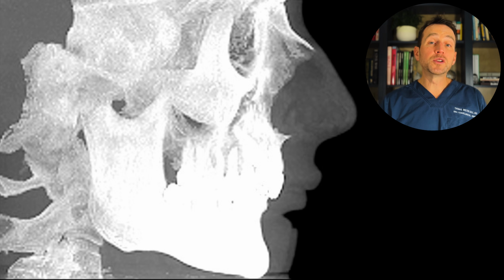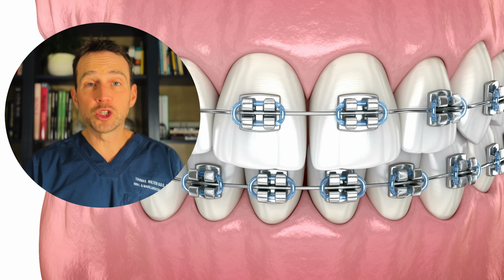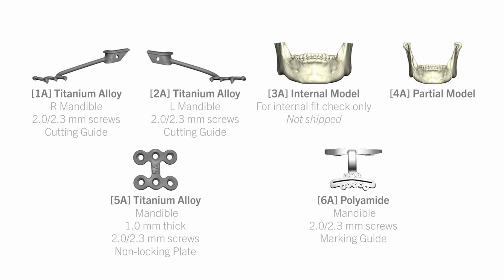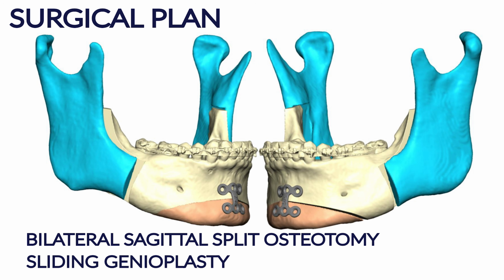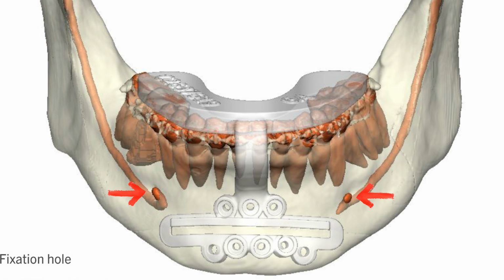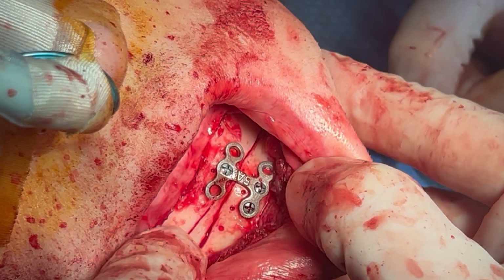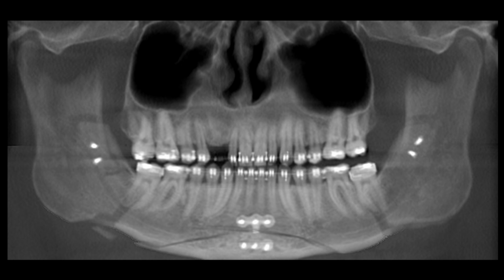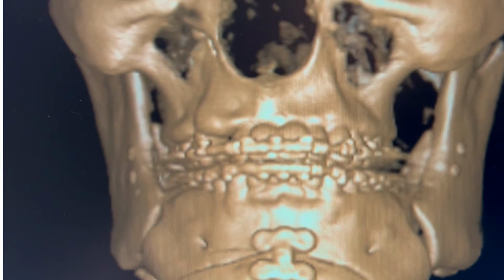Fixing Severe Overbite w/Jaw Surgery (BSSO + Genioplasty)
A patient with a severe overbite undergoes jaw surgery (BSSO) and genioplasty to restore proper bite function and improve facial balance. Watch the full surgical correction step-by-step in today’s case on The Open Reduction with Dr. Tom Bolten.

Welcome to @OpenReductionOralSurgery, your channel covering advanced topics in Oral & Maxillofacial Surgery.

I’m Dr. Tom Bolten, and in today’s orthognathic surgery case, we correct a severe overbite using a Bilateral Sagittal Split Osteotomy (BSSO) and a genioplasty to achieve a stable bite and improve facial harmony.

✅ Procedures Performed

• BSSO (mandibular advancement)
• Sliding genioplasty (chin advancement/positioning)

🎯 Goals of Treatment

• Improve occlusion and bite function
• Correct jaw relationship and overbite severity
• Enhance facial balance and profile
• Achieve stable skeletal fixation and predictable healing

This video is intended for dental professionals, residents, and students interested in orthognathic surgery technique, planning concepts, and intraoperative execution.